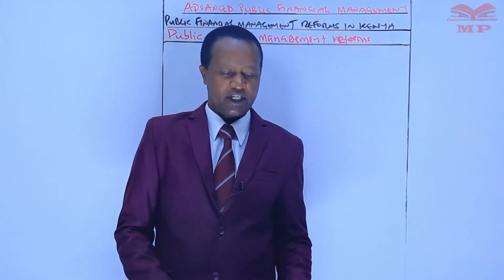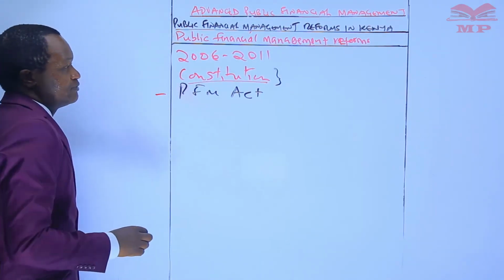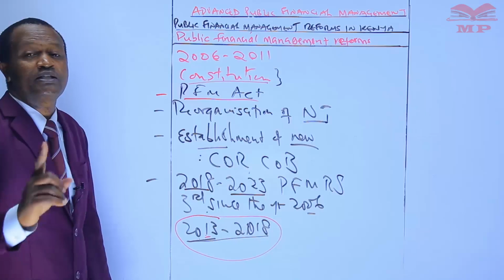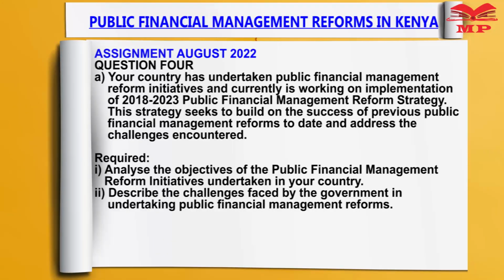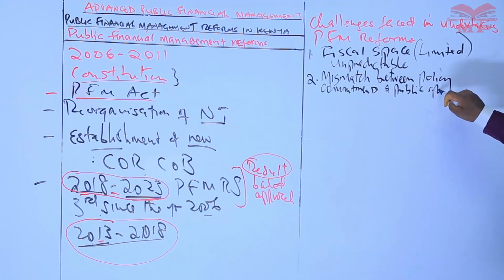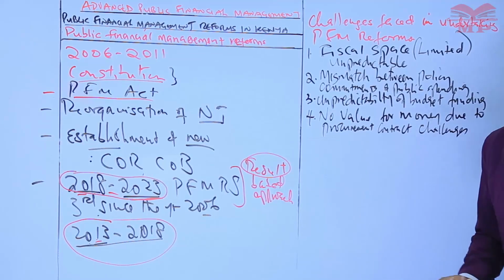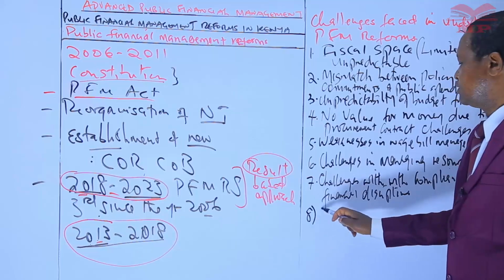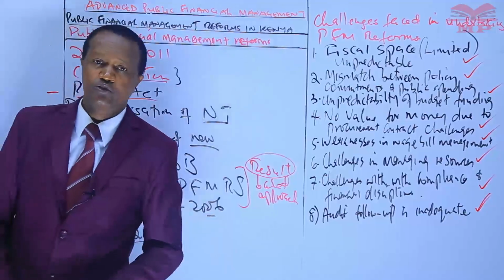Public Financial Management Reforms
Dive into the critical topic of Public Financial Management (PFM) Reforms! 🌍 This comprehensive video breaks down what PFM reforms are, why governments undertake them, and how they are essential for achieving national development goals, improving service delivery, and ensuring transparency.

Whether you're a student studying public finance, a professional in governance or accounting, or a citizen interested in government efficiency, this lesson provides clarity on the complex process of modernizing public financial systems.

In this video, you will explore:

Definition of PFM: Understanding the core systems (budgeting, accounting, internal controls, auditing) that manage public resources.

Key Goals of PFM Reforms: Focusing on the three E's: Economy, Efficiency, and Effectiveness of public spending.

Drivers for Reform: Why governments—especially in developing nations—are pressured to modernize (e.g., donor requirements, anti-corruption, public demand).

Common Pillars of PFM Reform: Discussing typical areas of change, such as implementing Medium-Term Expenditure Frameworks (MTEF), Program-Based Budgeting (PBB), and Integrated Financial Management Information Systems (IFMIS).

Challenges to Implementation: Identifying major hurdles like political resistance, capacity gaps, and sequencing issues.

Master the concepts that drive fiscal transparency and accountability! Hit the LIKE button, SUBSCRIBE for more videos on Governance and Public Sector Finance, and share your thoughts on the most urgent PFM reform needed in your country in the comments! 👇

⏱️ Timestamps:
0:00 – Introduction to Public Financial Management Reforms

1:15 – What is PFM and its Scope?

3:00 – The Core Goals of PFM Modernization (Economy, Efficiency, Effectiveness)

5:45 – Key Reform Tools: MTEF, PBB, and IFMIS Explained

10:20 – Importance of Transparency and Accountability

13:05 – Major Challenges to Successful PFM Reform